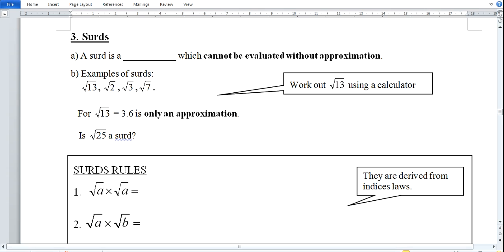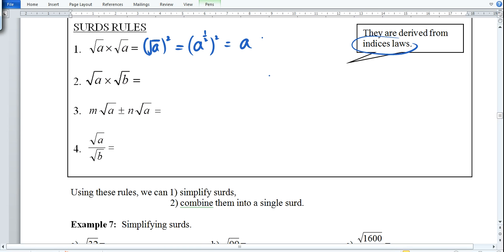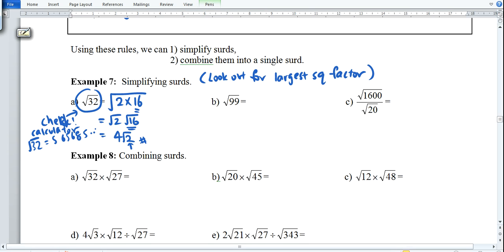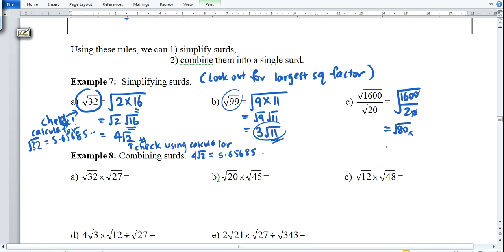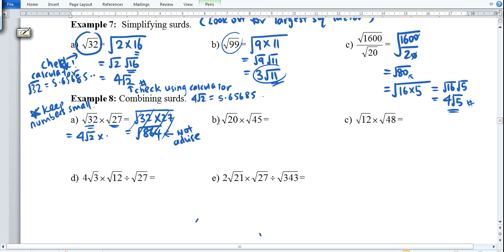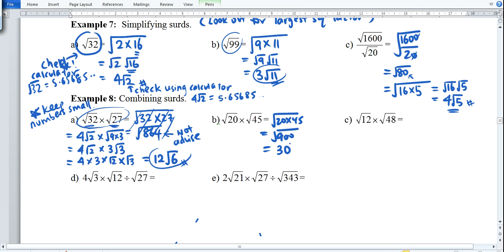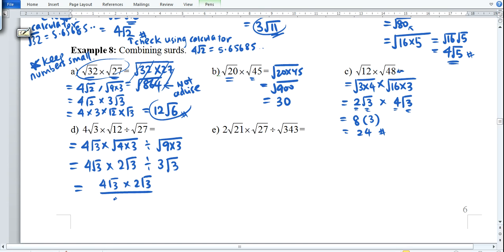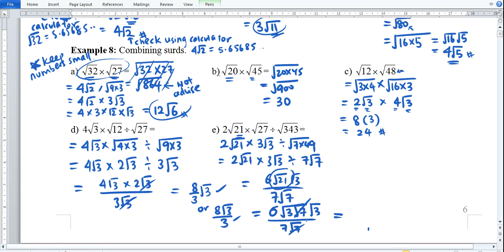Amath Indices&Surds Page 6 to 8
For those who missed lesson term 1 week 10.